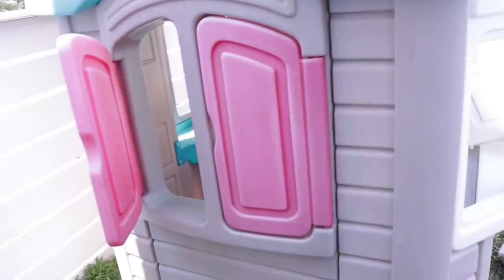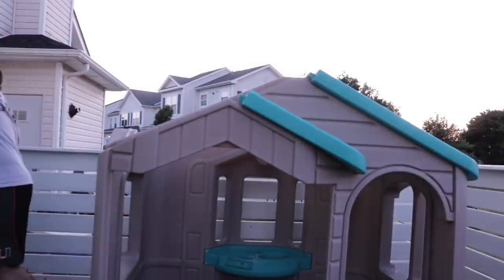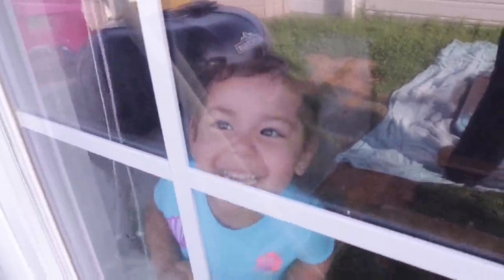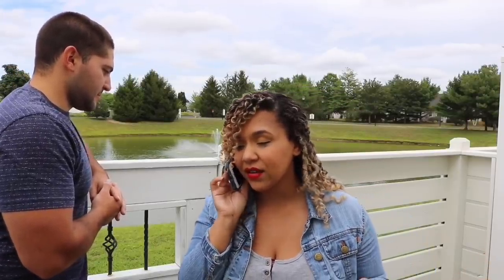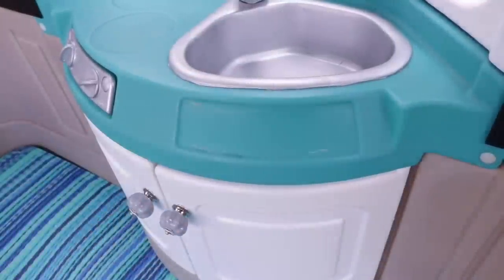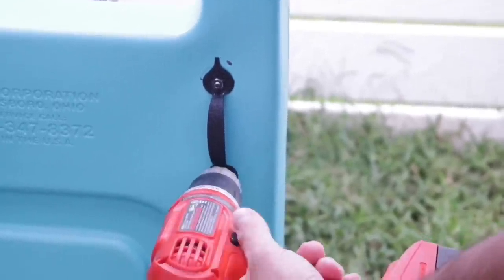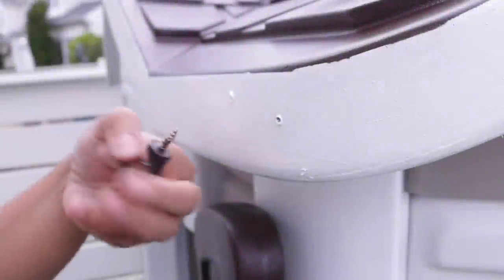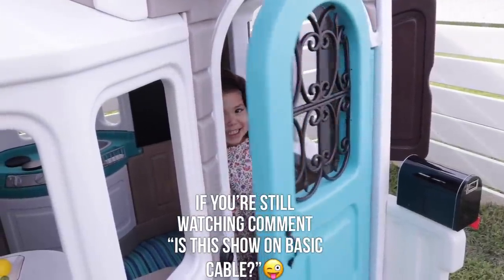Paint a Plastic Playhouse like a pro! Unbelievable Step2 Playhouse Makeover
Take your backyard to the next level with this incredible playhouse makeover DIY! In this video, I'll show you step-by-step how to transform an ordinary playhouse into a whimsical play space that your kids will love. From adding a fresh coat of paint to creating custom accessories, this project is a fun and creative way to get your kids outside and active. So grab your tools and get ready to give your playhouse a makeover that your whole family will enjoy!

Set of Solar Lantern and Hanging Brackets

6 pack LED battery operated puck light with remote

Chalkboard Con-tact Paper

5 Cans Rust-Oleum Blossom White
1 Can Rust-Oleum Seaside
2 Cans Rust-Oleum Espresso
1 Can Rust-Oleum Oil Rubbed Bronze
1 Can Rust-Oleum Metallic Silver

Machine Screws are #10 32 3”

Get a $10 sign-up bonus when you spend your first $25 using TopCashback with this

Mini Cut Off Saw